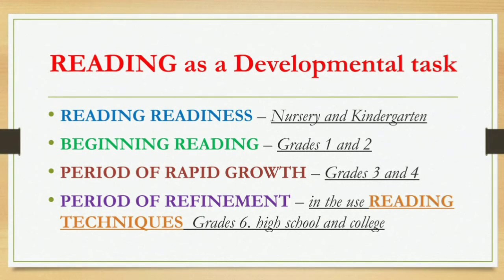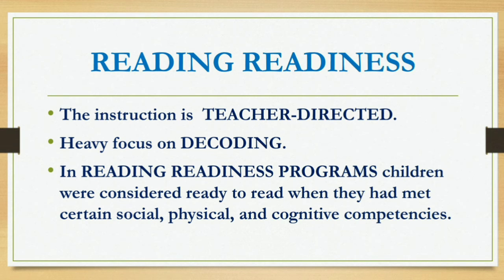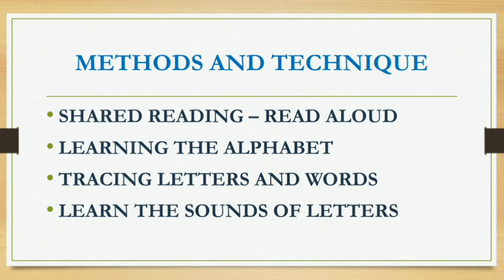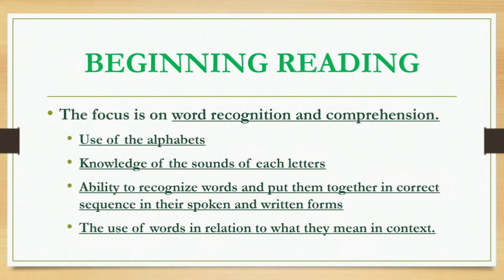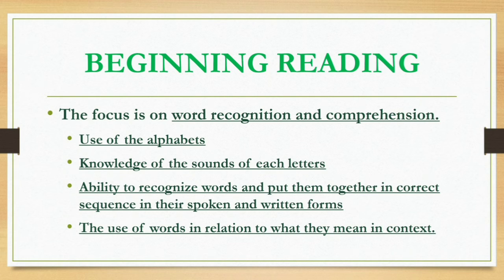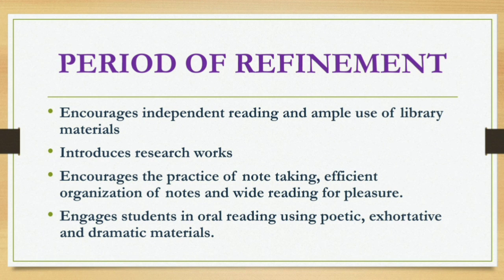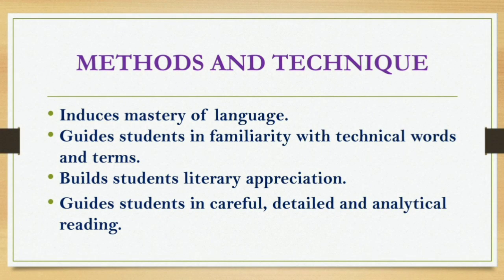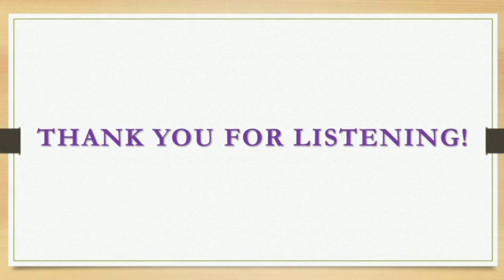METHODS AND TECHNIQUES IN EACH READING PERIOD 📚💛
Prepared and Discussed by: Minerva V. Degoro